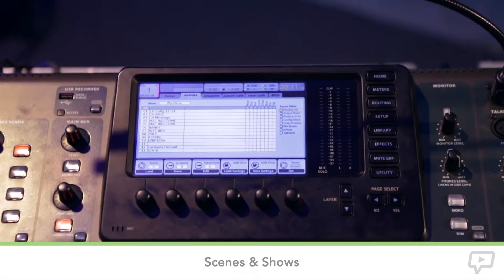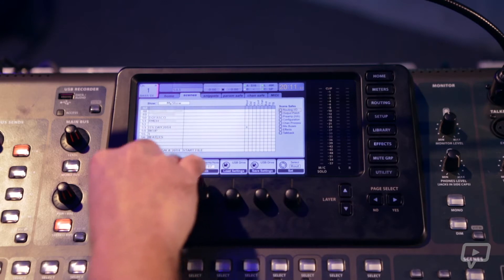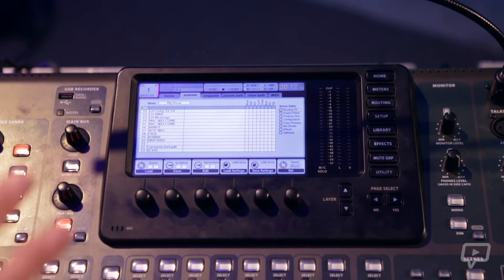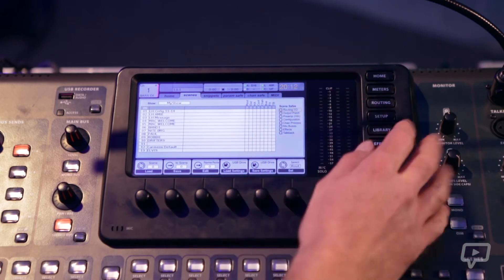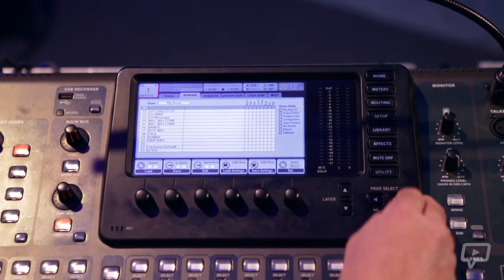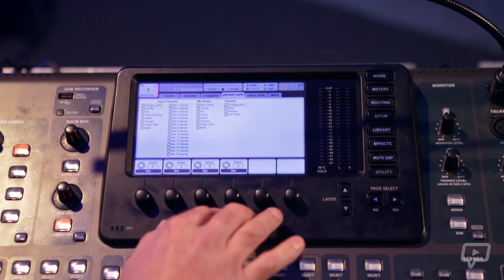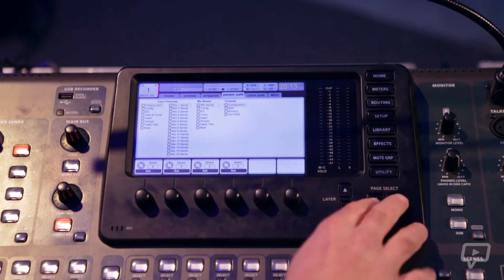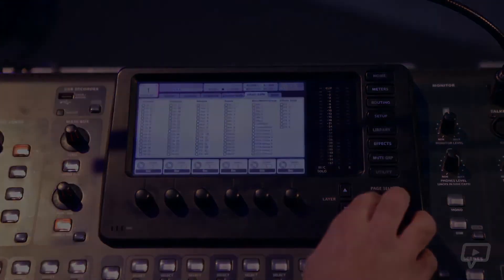Scenes and Shows (Behringer X32 Chapter 2)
One of the key features of any digital console is the ability to save shows and scenes. This chapter looks at the filing section of the X32 console.\